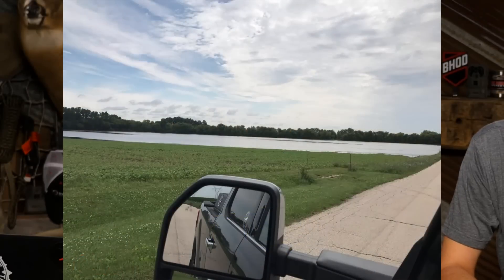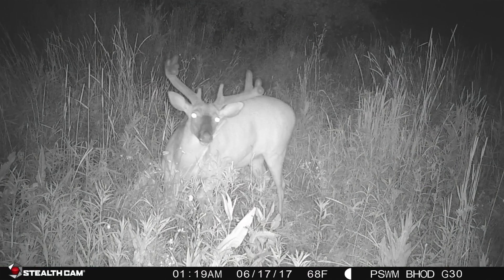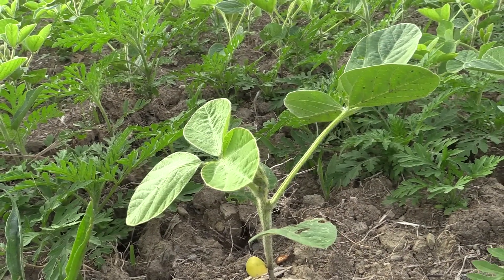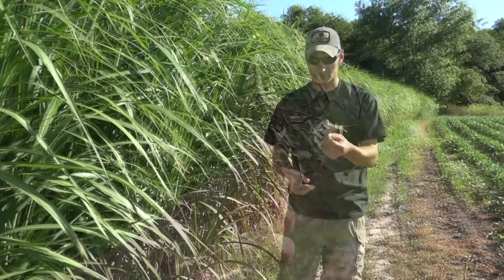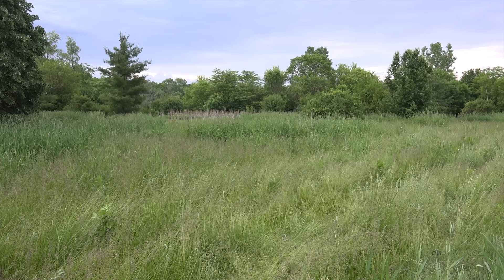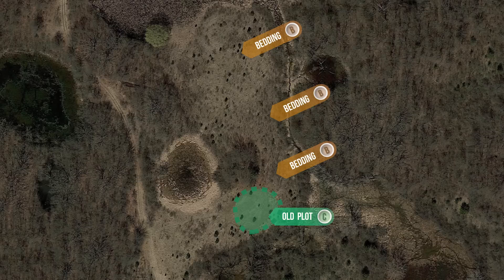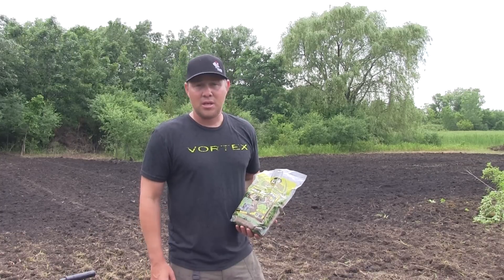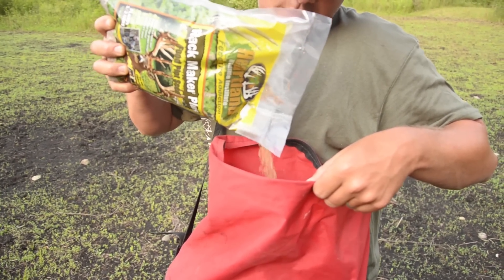Tips For Using Trail Cameras + Creating Food Plots For Deer | Bowhunt or Die S08E10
Preparations for fall are in full swing here on Bowhunt or Die.  Catch up with Paul Morrison do some scouting and get some useful tips on using trail cameras effectively. Tyler Rector then lets us in on one of his secrets for sneaking into his stands. Tom Alford and Justin Zarr go all in on 3 food plots this summer, follow them as they change up their strategy for this fall.

As always, the best real world bowhunting video action is right here on Bowhunt or Die!

What is Bowhunt or Die?

Bowhunt or Die is our webshow that is dedicated to bow hunting. We do everything from bow hunting elk through bow hunting turkey.